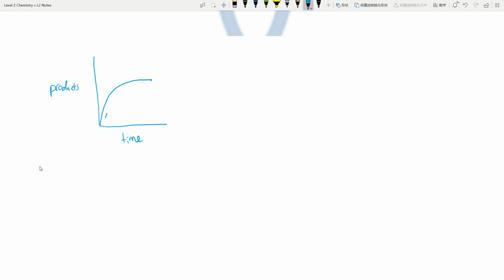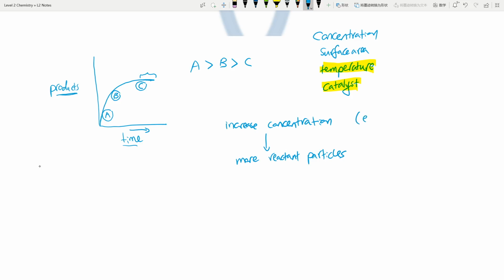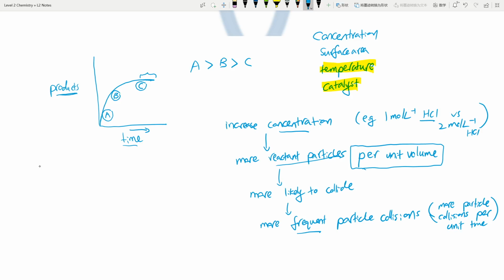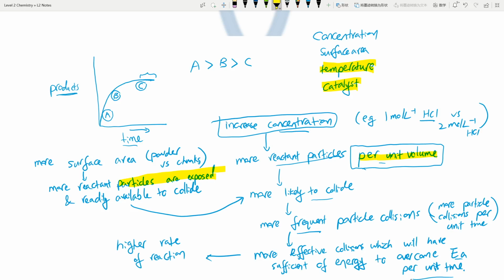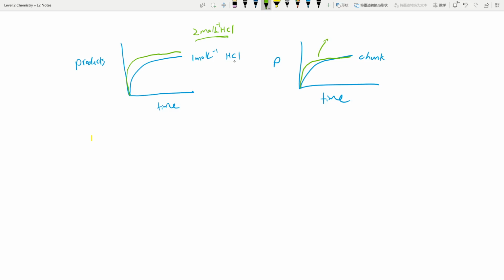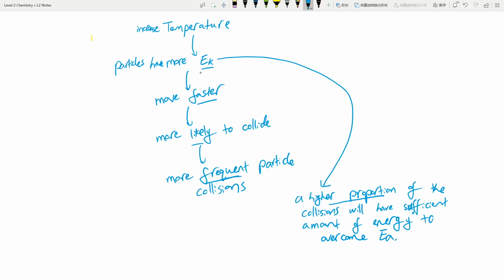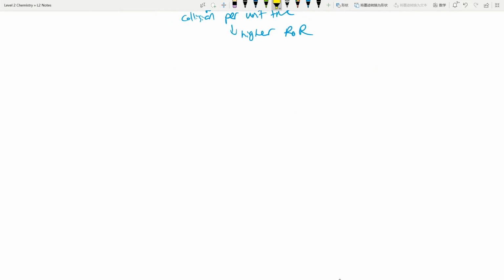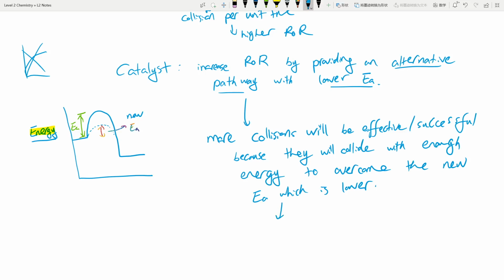NCEA L2 Chemistry 2.6 Rate of Reaction explained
The concept of rate of reaction explained